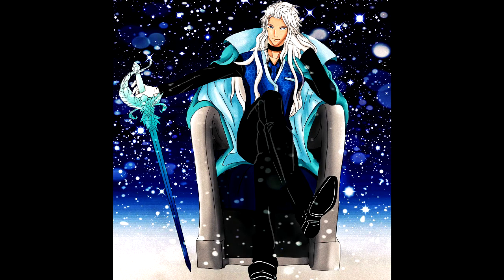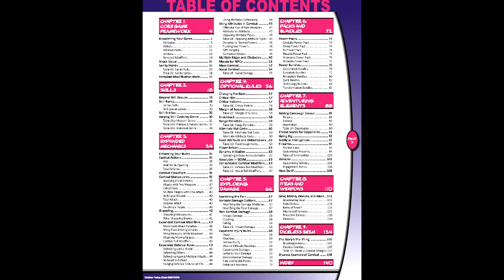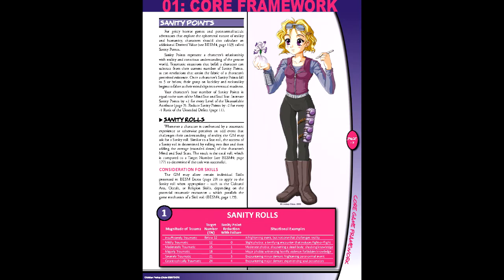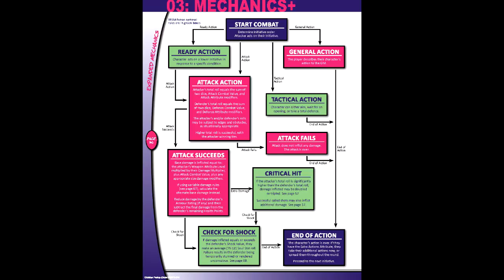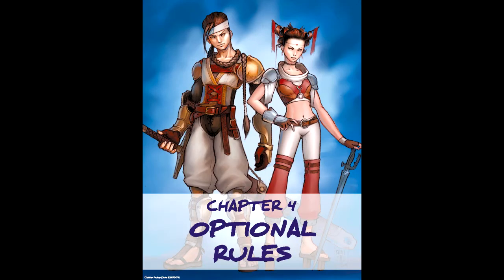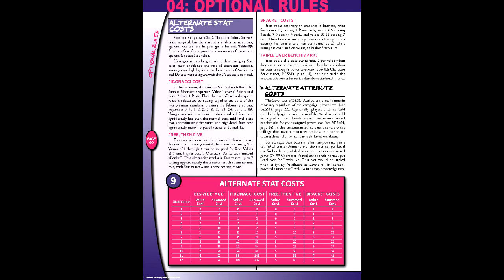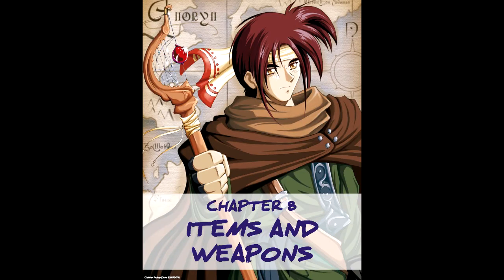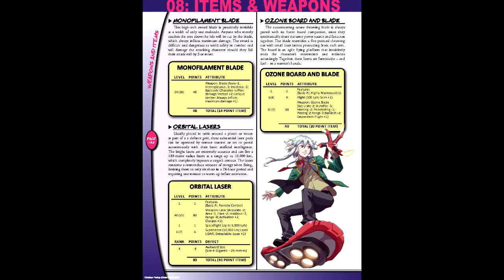Mythos Miscellany: BESM Extras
For the debut of The Monastery's new series Mythos Miscellany,  I take a look at the recent Extras supplement for Big Eyes Small Mouth!

Artist credits
Avatar Art: Barbusco Comics
GeekWatch Art: ZeltraxMilennium
Garo by Nanashi
Tridoron by KrocoBengel
Rome of the Foretellers makaihana975
OOO, Beast, Den-O, Wizard & W by Yuuyatails
Zangetsu by LarsMaster & RandomTalkingBush
CrossZ-Evol by viaditor954